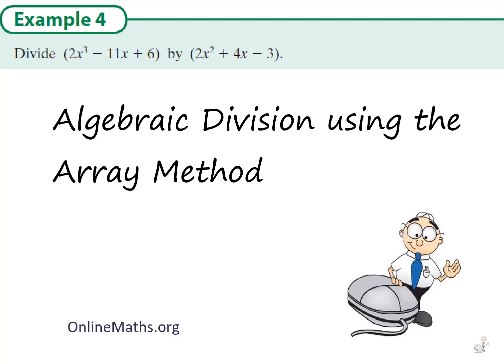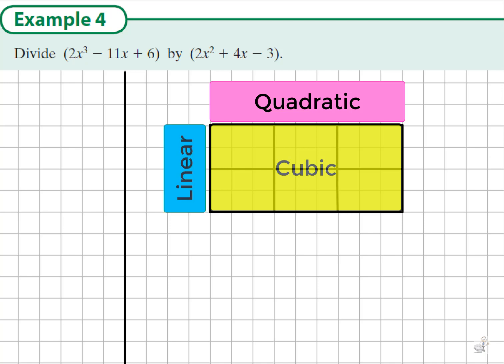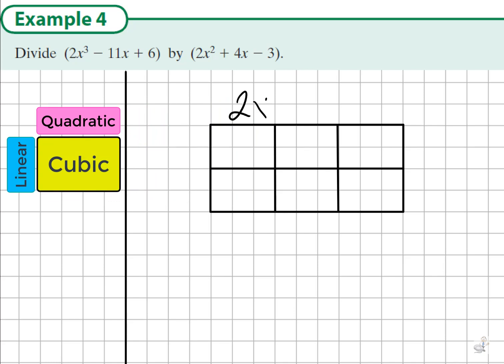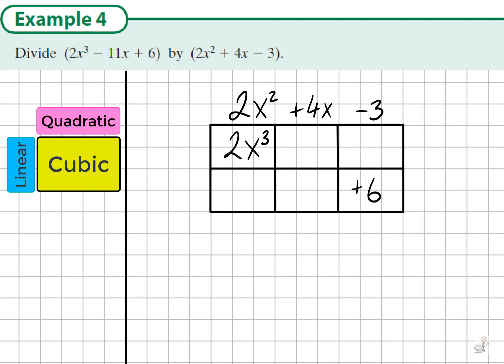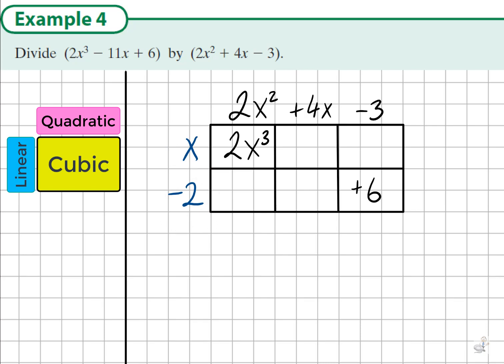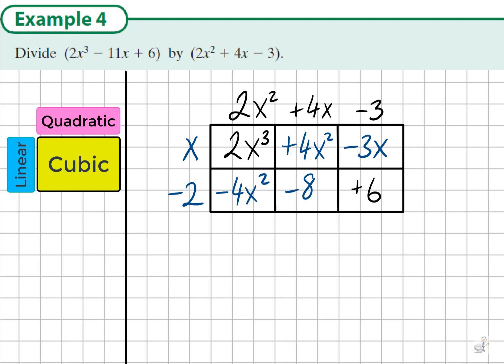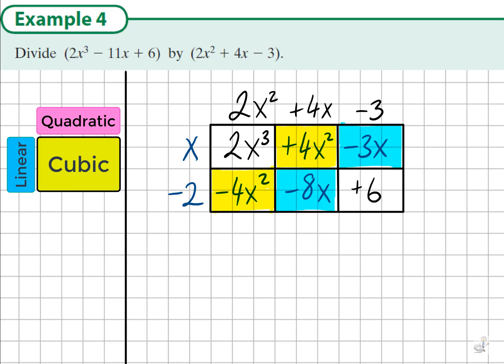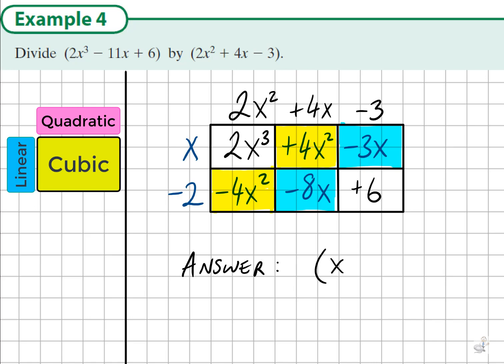Cubic expression divided by a quadratic expression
Algebra
Array model
Long division